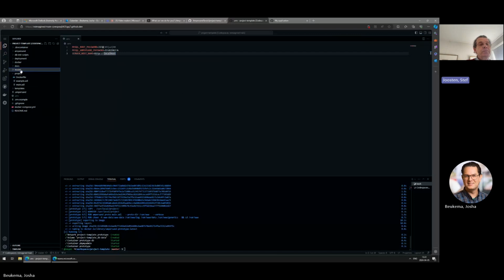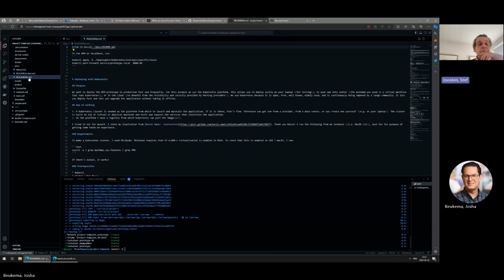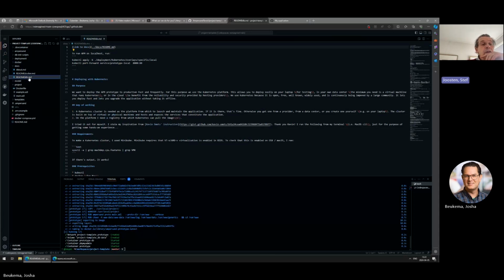Ampersand Folder Structure Explanation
To understand how Ampersand is developed, it's essential to know about the folder structure of the application.